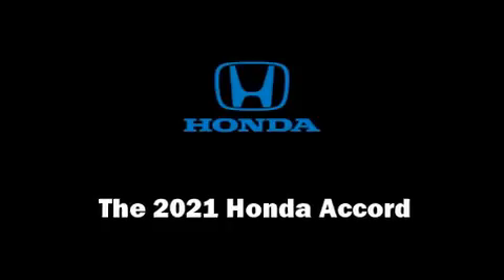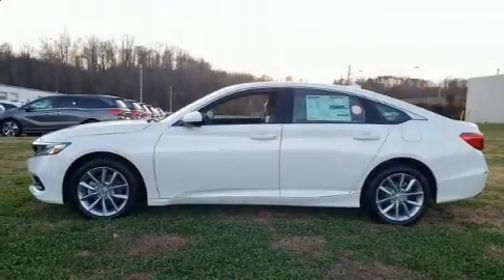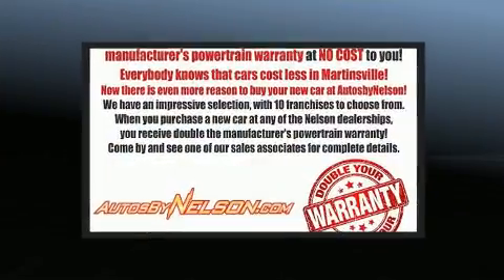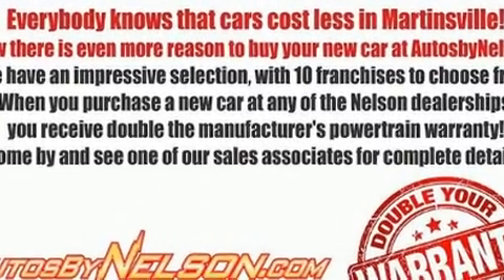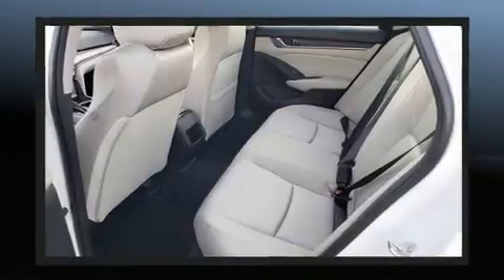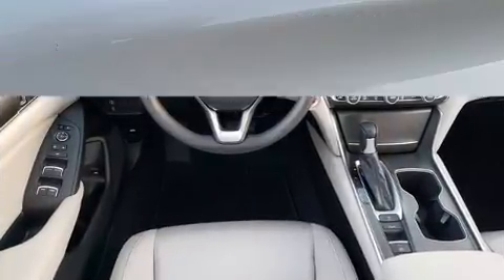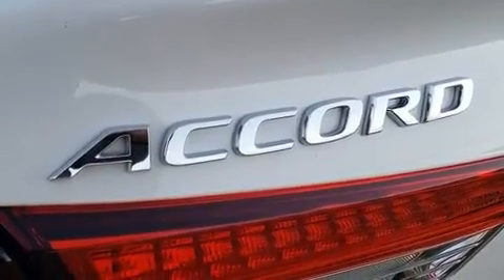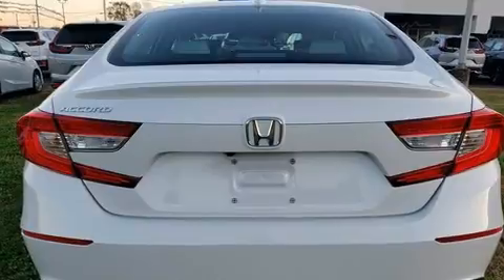2021 Honda Accord LX 1.5T in Martinsville, VA 24112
Nelson Honda
2500 Greensboro Road

Get excited about the 2021 Honda Accord. This 4 door, 5 passenger sedan is ready to drive off the showroom floor! It features a continuously variable transmission, front-wheel drive, and an efficient 4 cylinder engine. A turbocharger further enhances performance, while also preserving fuel economy. All of the following features are included: a tachometer, speed sensitive wipers, a trip computer, lane departure warning, remote keyless entry, an overhead console, and cruise control. Audio features include an AM/FM radio, steering wheel mounted audio controls, and 4 speakers, providing excellent sound throughout the cabin. Safety equipment has been integrated throughout, including: dual front impact airbags with occupant sensing airbag, front side impact airbags, traction control, brake assist, a security system, an emergency communication system, and 4 wheel disc brakes with ABS. This car was designed with safety in mind, allowing you to drive with even greater assurance. We pride ourselves in consistently exceeding our customer's expectations. Stop by our dealership or give us a call for more information.